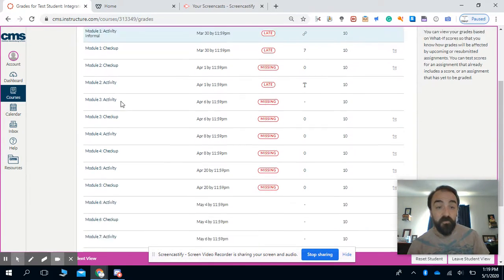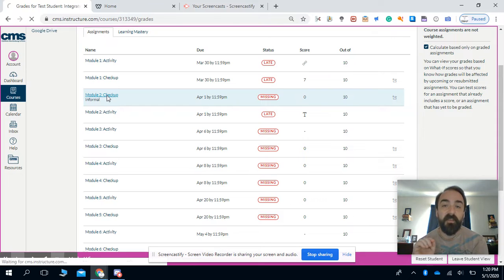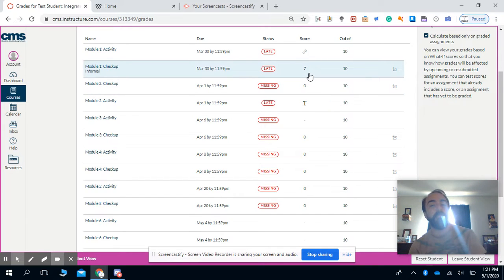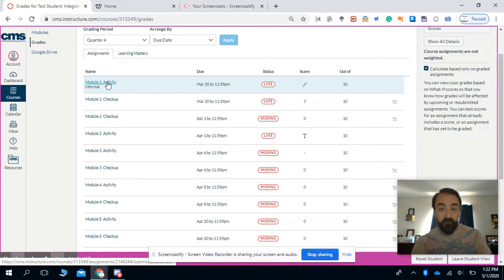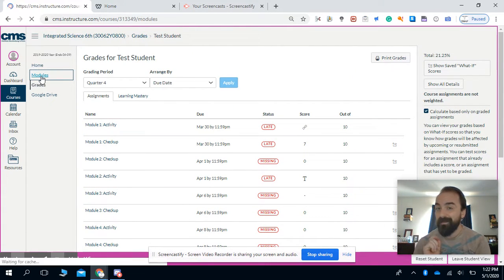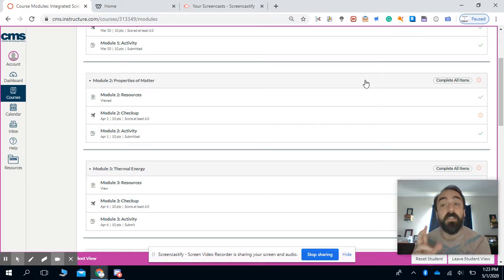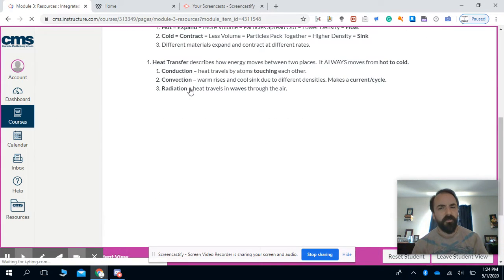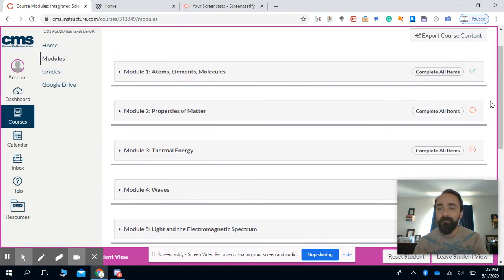How to Check Canvas Grades